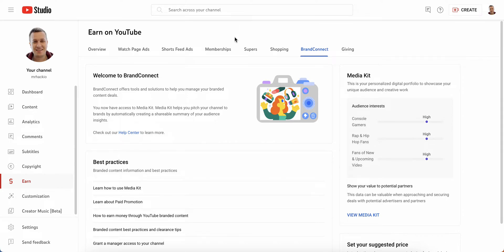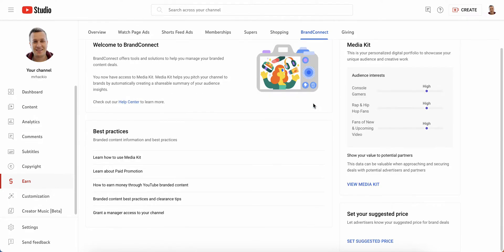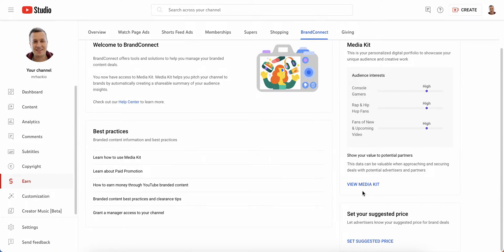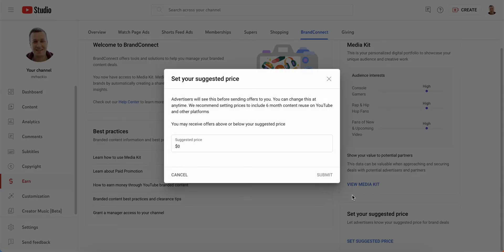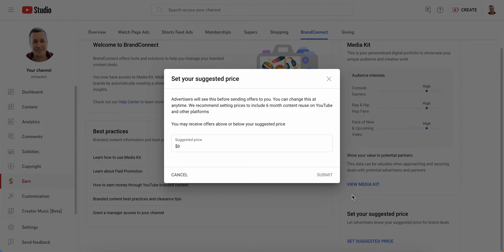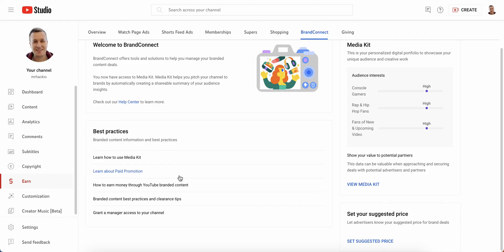How to set a Suggested Price in YouTube BrandConnect?